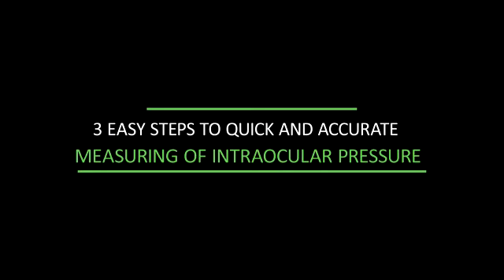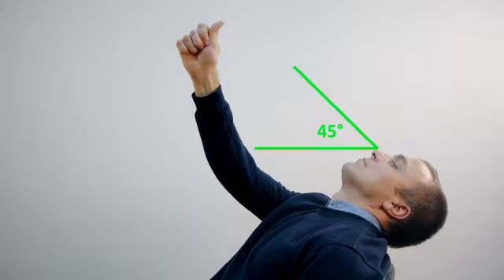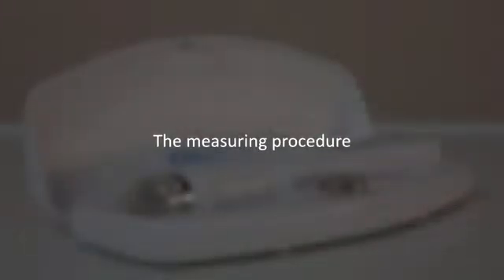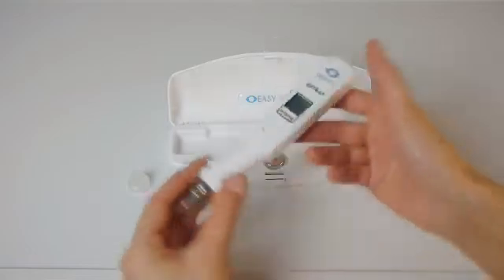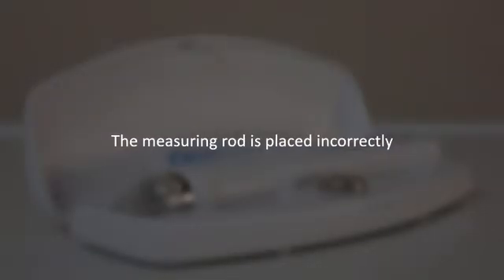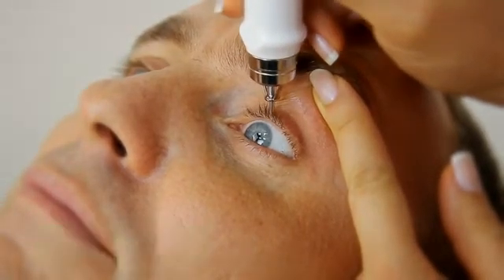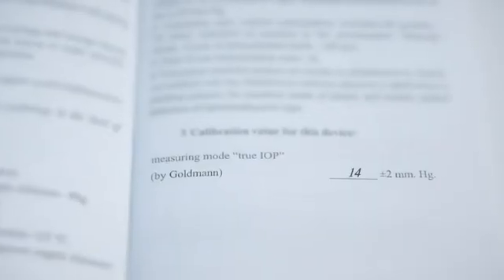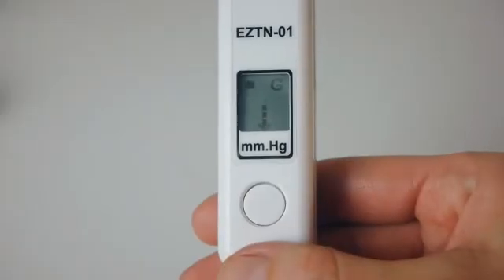EasyTon for IOP Measurement